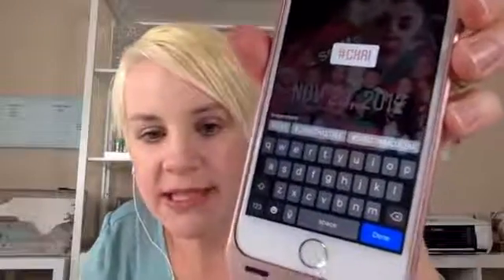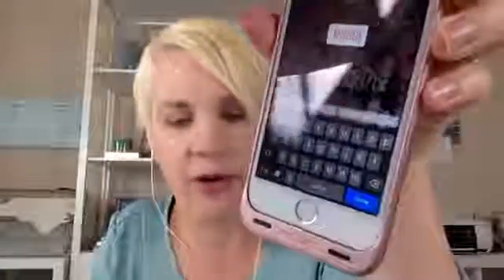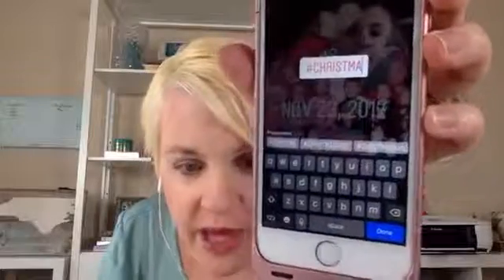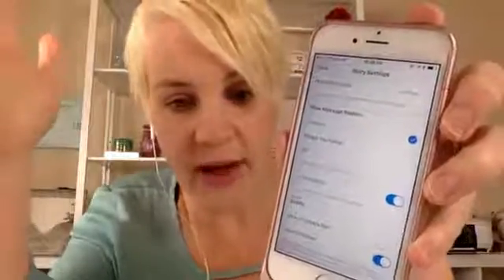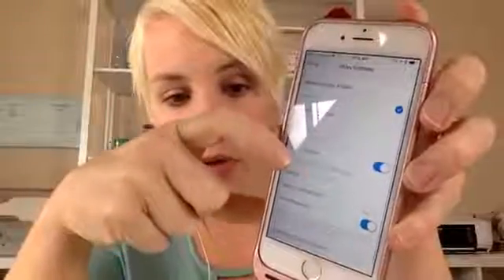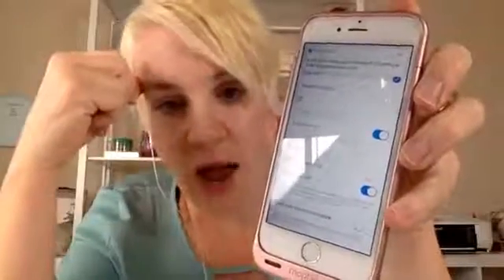20 Instagram Story Features to Make you Stand Out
Do the algorithm changes on Instagram have you frustrated?  Instagram Stories are a great way to stay relevant to your audience.

I'm giving you 20 Instagram story features that will increase your Instagram Story Views and make you stand out.